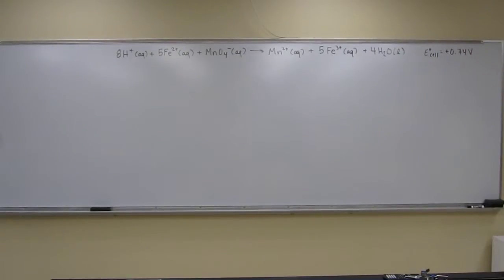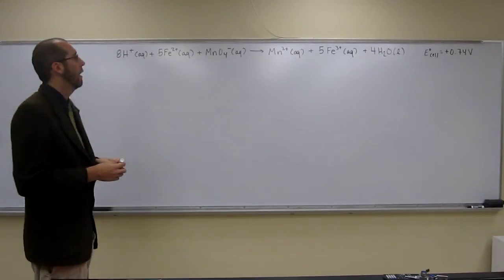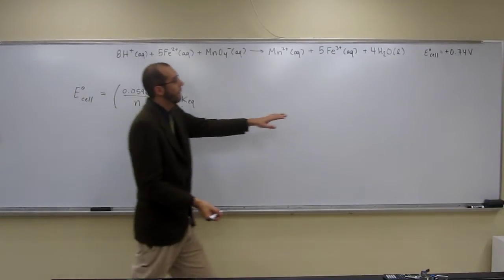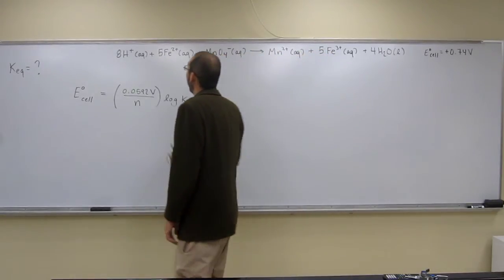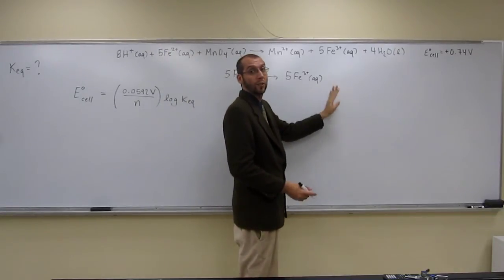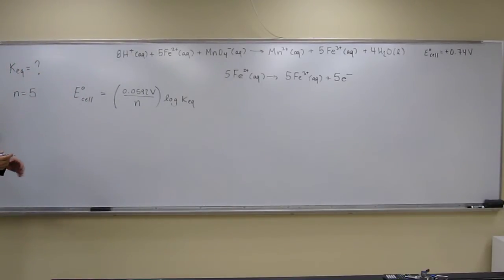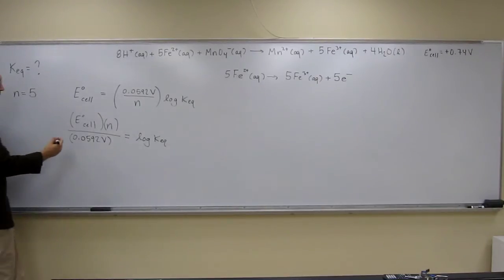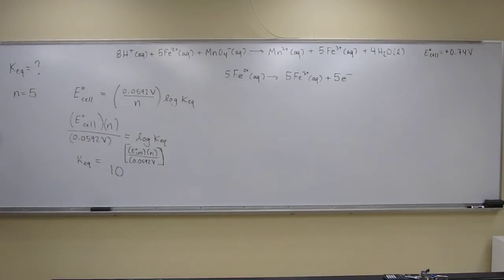Calculate Equilibrium Constant (Keq) From Standard Cell Potential 002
Calculate the equilibrium constant (Keq) at 25°C for the galvanic cell reaction shown below:

8 H+ (aq) + 5 Fe2+ (aq) + MnO4- (aq) → Mn2+ (aq) + 5 Fe3+ (aq) + 4 H2O (l) E° = +0.74 V